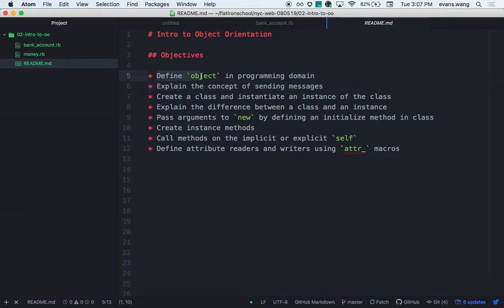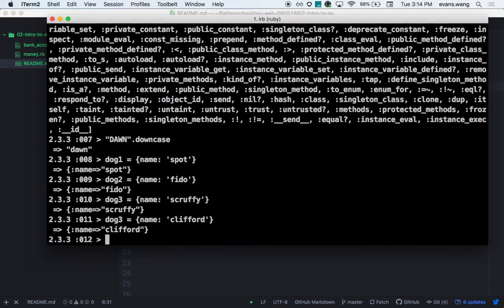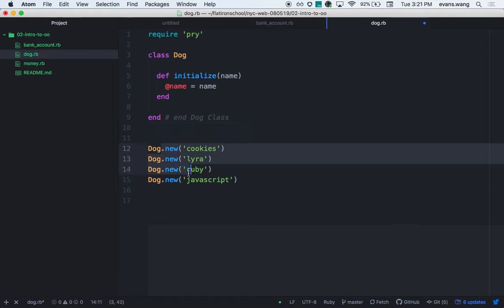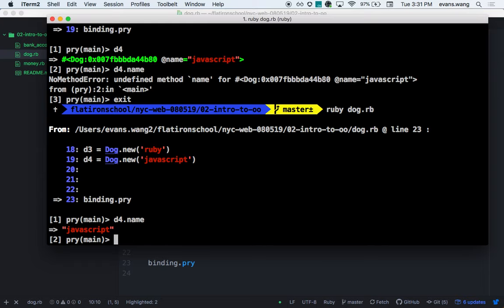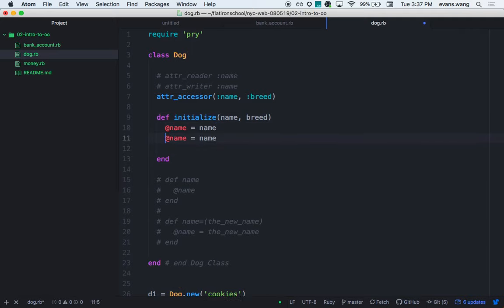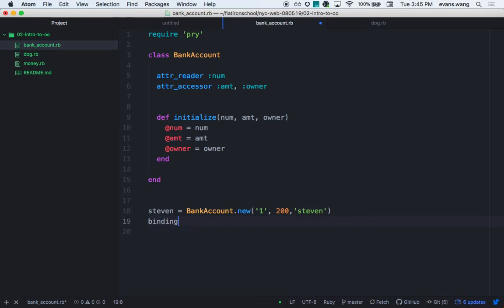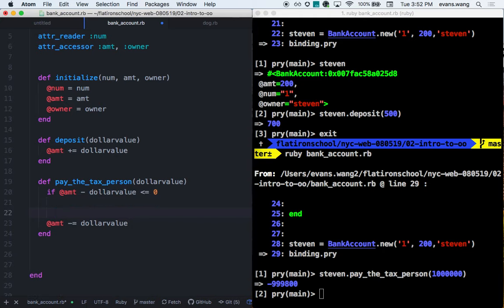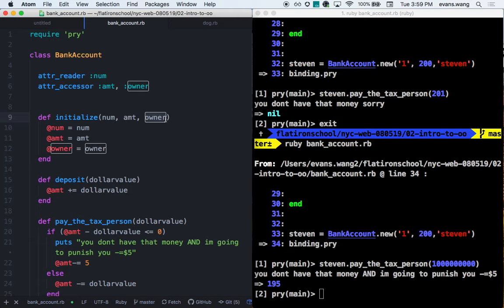intro to OO 080519